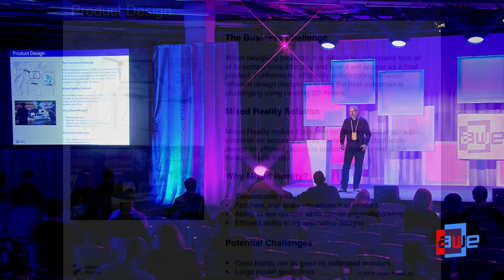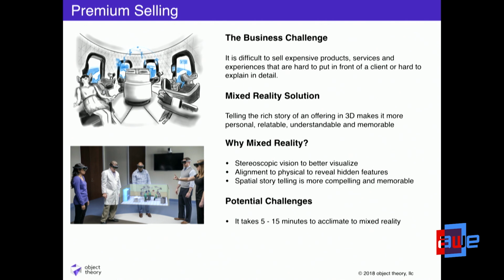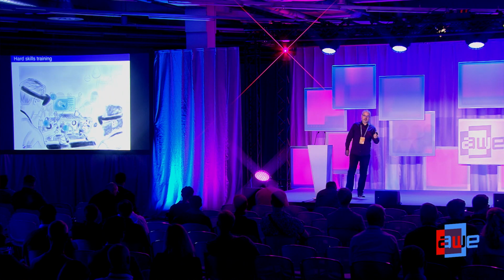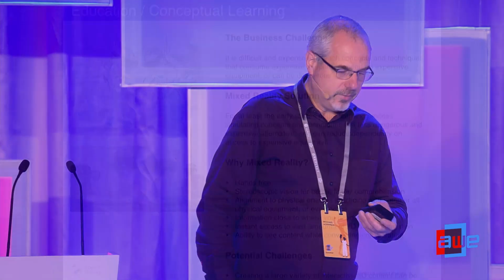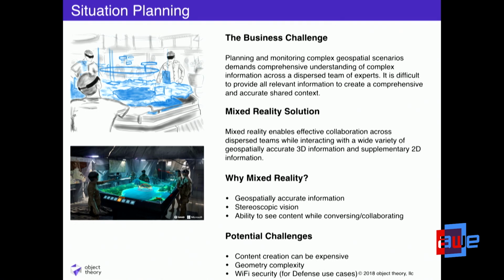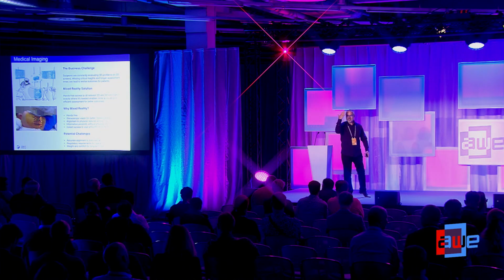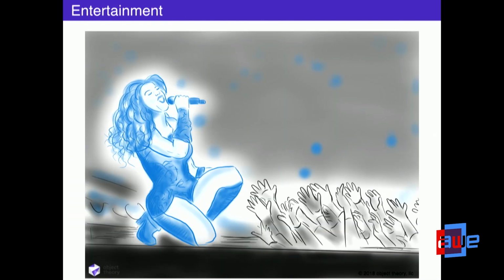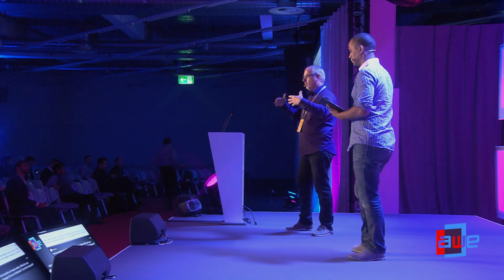Michael Hoffman (Object Theory): Mixed Reality Use Cases and Challenges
A talk from the Main Stage at AWE EU 2018 - the World's #1 XR Conference & Expo in Munich, Germany 18 -19, October, 2018.

Over the past 3 years, Object Theory has spoken to many hundreds of innovators and business leaders across a dozen industries to hear the types of 3D business problems they wish to solve with mixed reality. In this process clear patterns have emerged in the types of use cases that match well with mixed reality’s unique advantages. In this presentation, we’ll cover many of these use cases with current examples and, perhaps most importantly, what challenges solution providers face in delivering them.